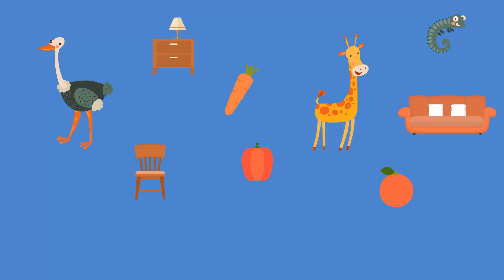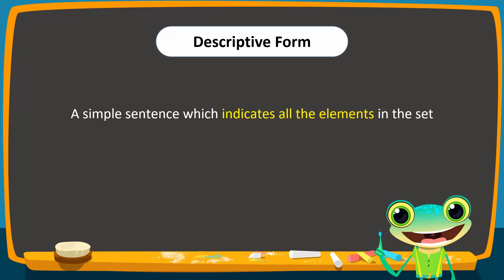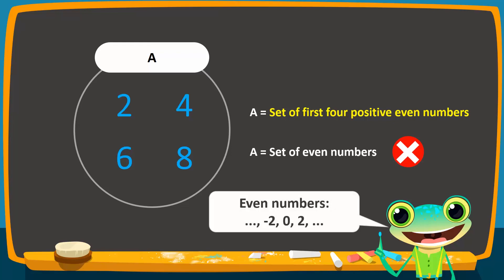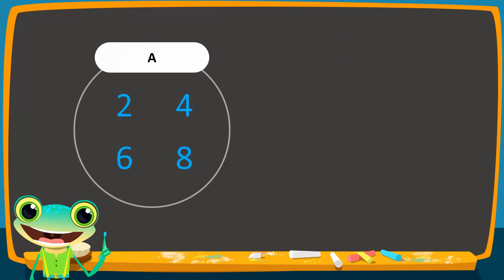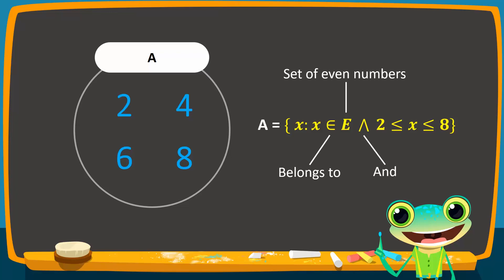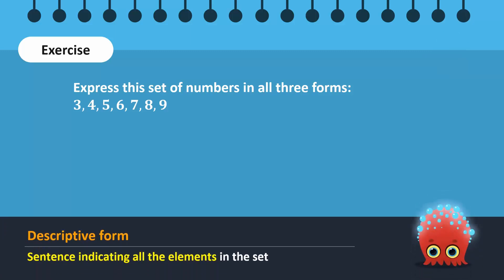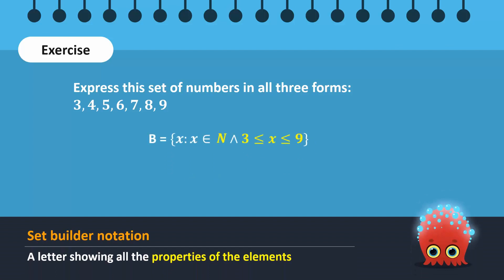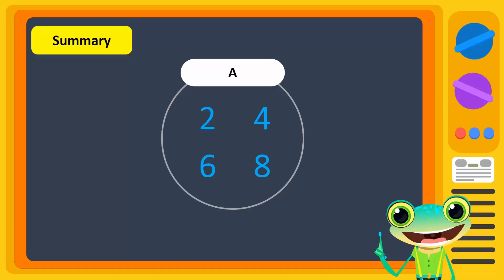Sets in Descriptive, Tabular, and Set Builder Forms